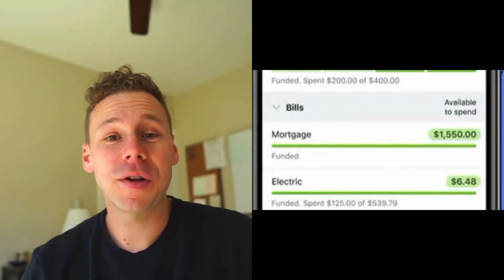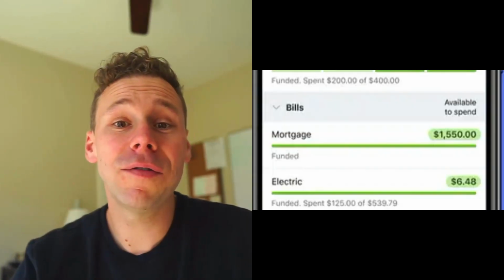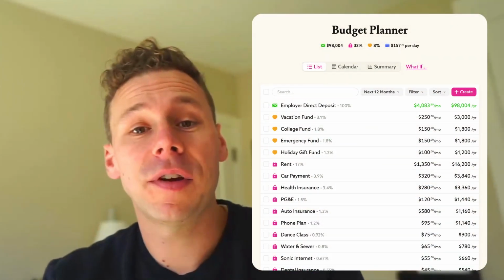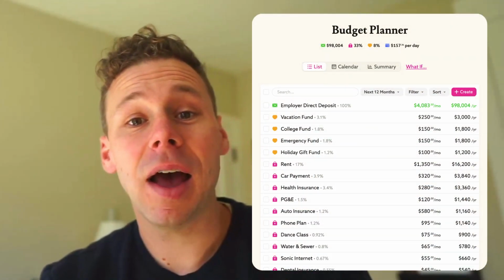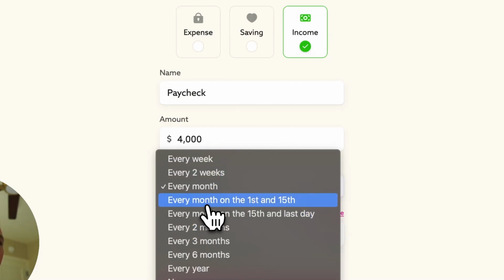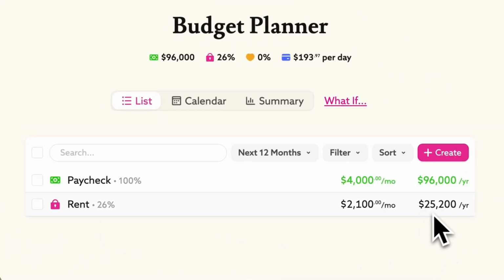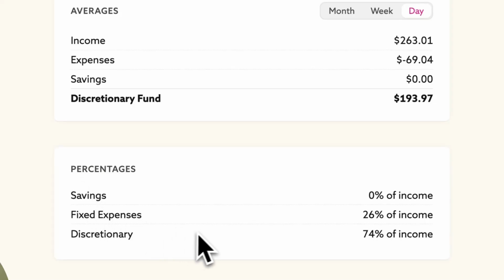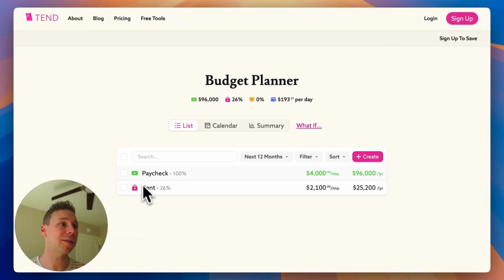When Envelope Budgeting Breaks Down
Most budget apps miss this key distinction.

There are two types of expenses: 1) Fixed 2) Discretionary

Apps have a habit of showing you a progress bar for each category of spending, but this makes little sense for fixed expenses. For example, you’ll never spend 20% of your rent category during a month.

Instead, you need to know two things about fixed expenses:

1. Did it get paid?
2. Was it the expected amount?

A checkbox to answer the first question is works better than a progress bar, and an alert icon to reveal any discrepancies works best to answer the second question.

Fixed expenses can also be scheduled since they are predictable and known allowing you to know how much income is already committed to them.

Tend Cash publishes a free tool to help you keep a clean list of all your fixed expenses, along with a calendar view, and some simple calculations for totals and averages.

Is this how you think of expenses? Have you known this intuitively all along?